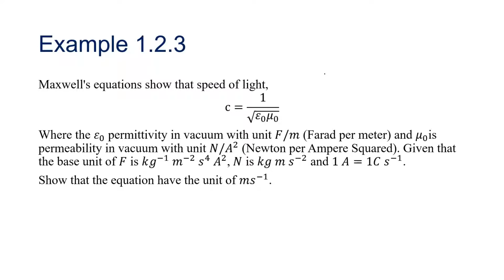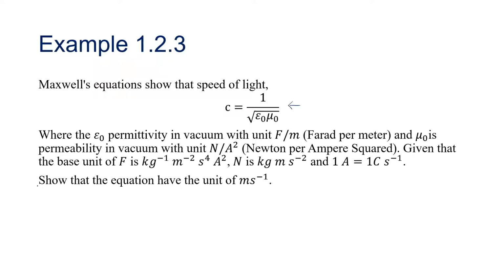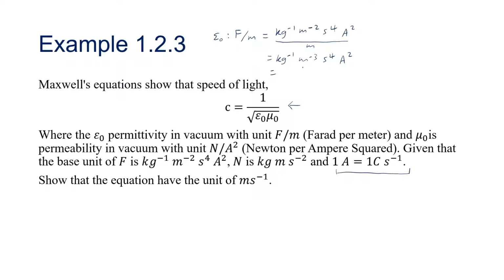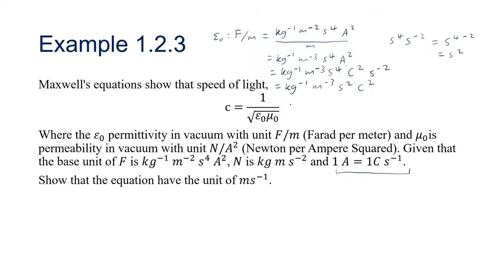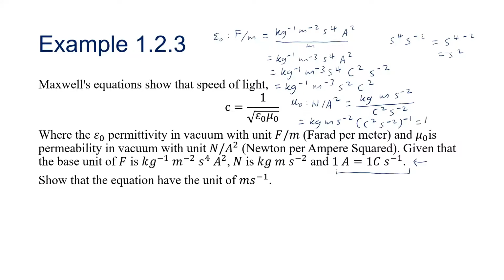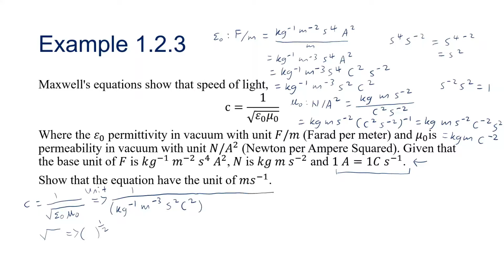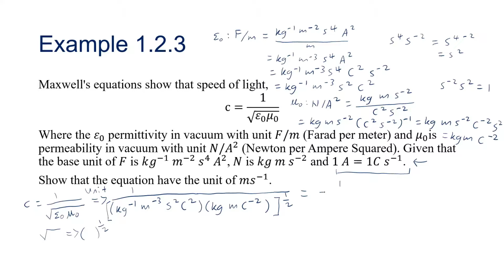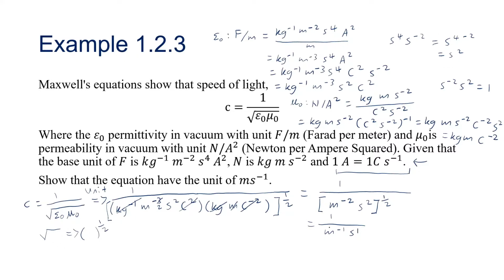1.2.1 Example 1.2.3 Show that the c=1/sqr(epsilon*mu) have unit of m/s | STPM Physics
Show the speed of light equation c=1/sqr(epsilon*mu) have unit of m/s.

Don't worry if you don't understand the equation and unit given in this video, the knowledge would be cover under the sem 2 and 3 STPM syllabus.